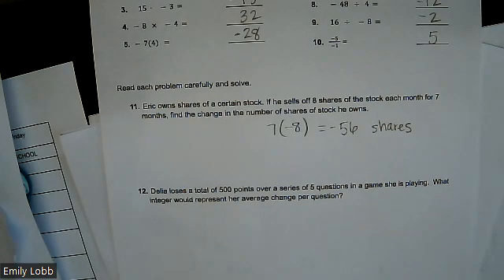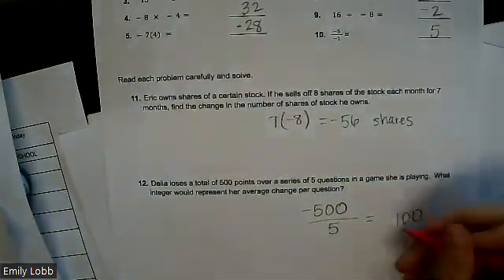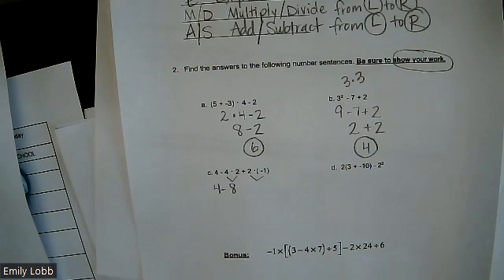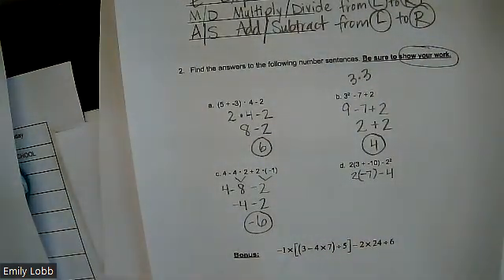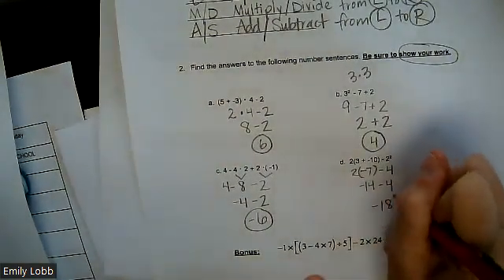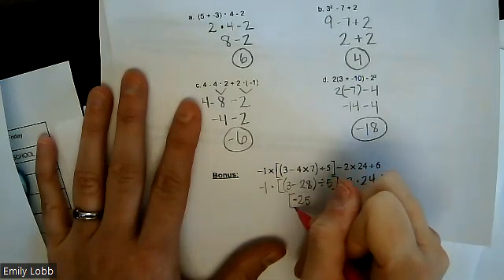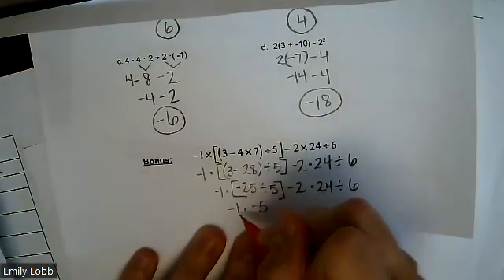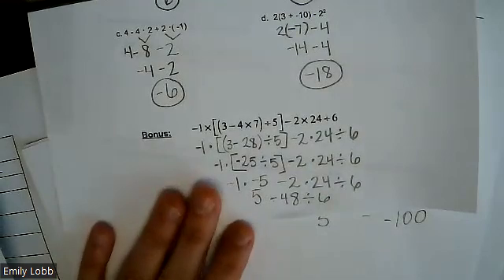Multiplying & Dividing along with Order of Operations with Integers Review Quiz